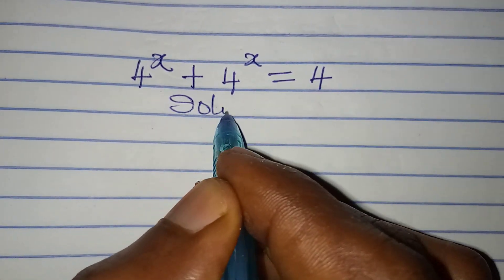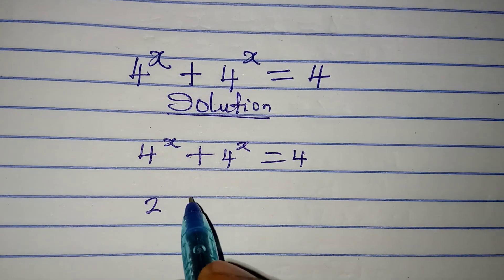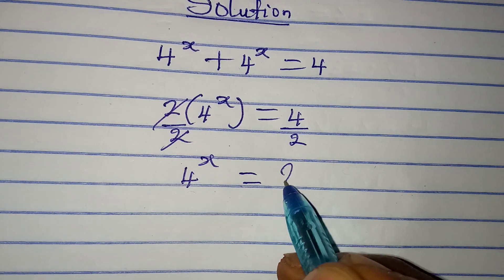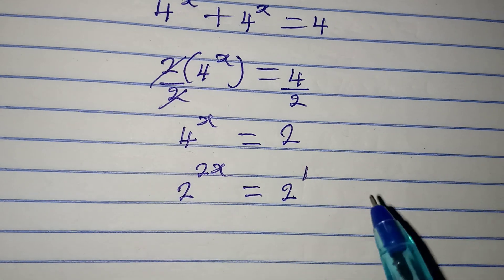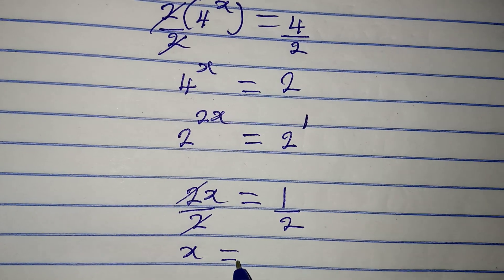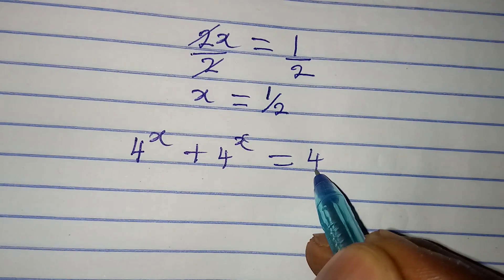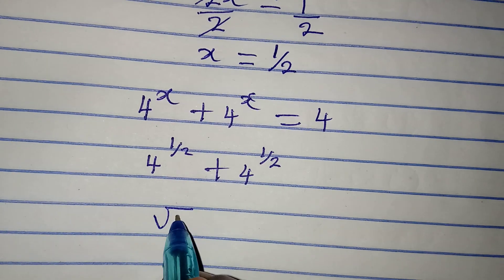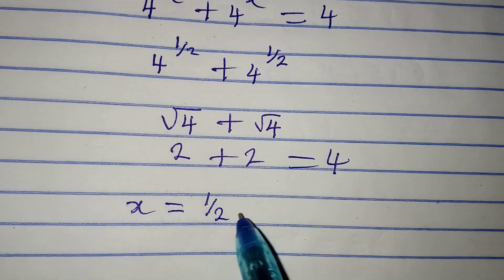Exponential equation for you.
This is beautifully solved in few seconds